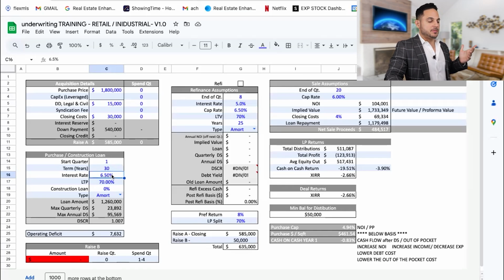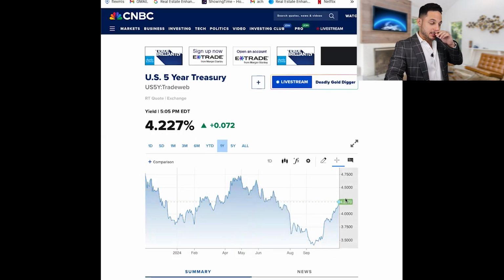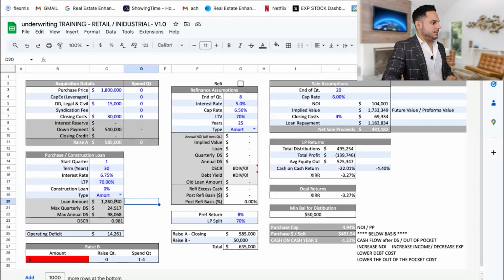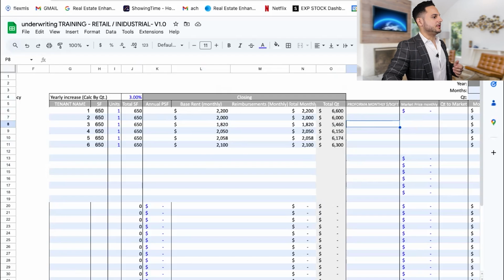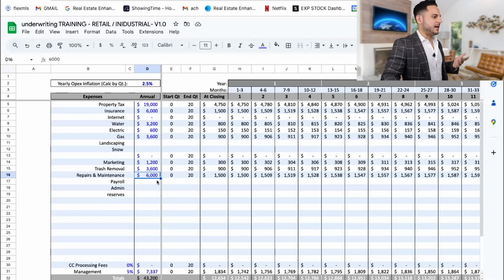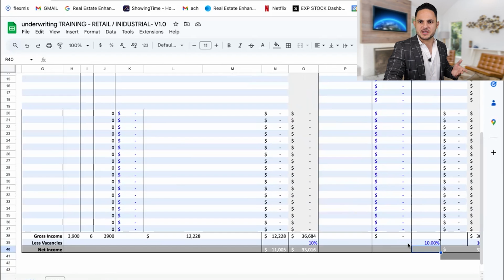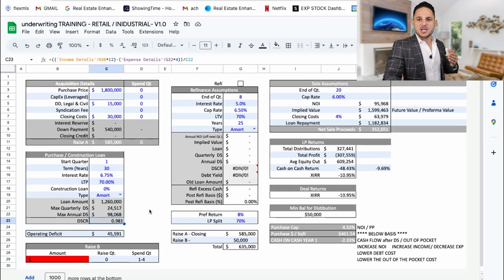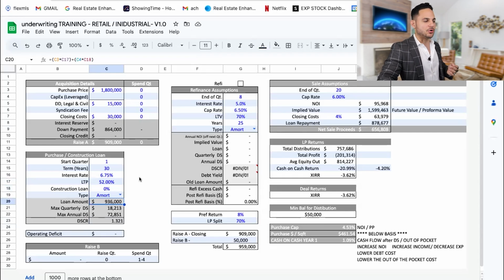🏢 Commercial Realtor Explains How To NEVER LOSE MONEY (Bank Loans)